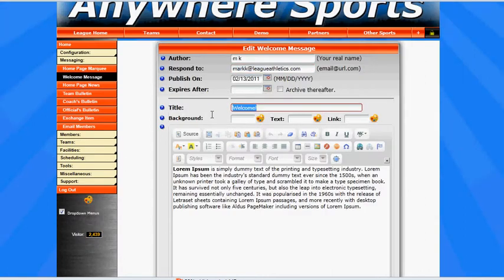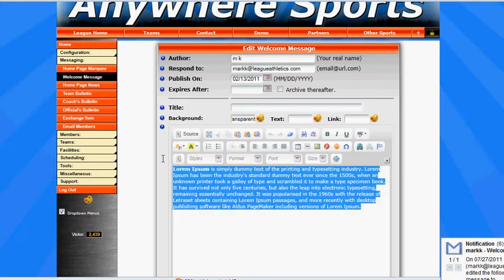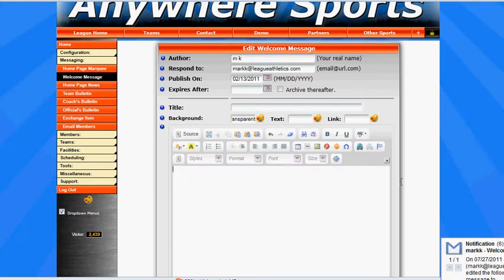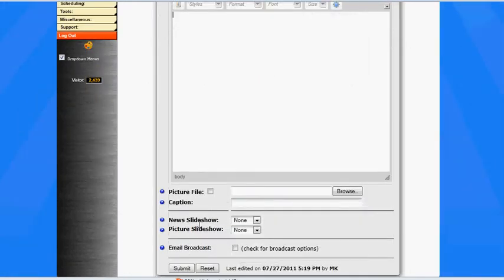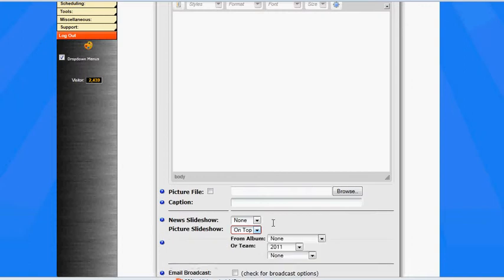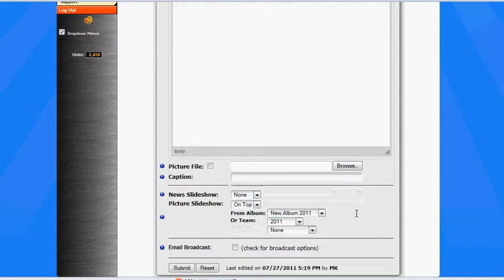LeagueAthletics.com - Picture Slideshow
Adding a picture slideshow to your homepage